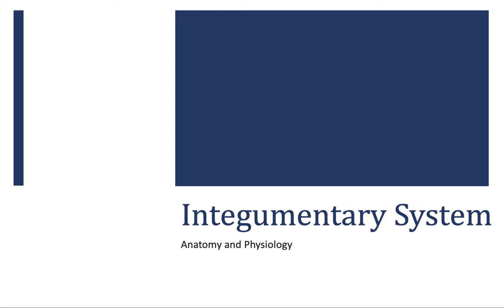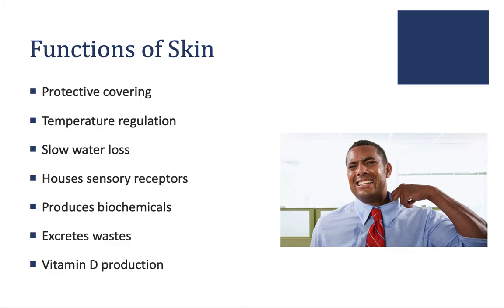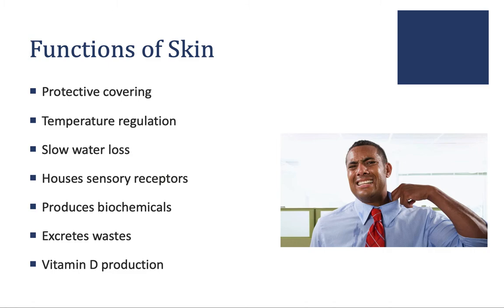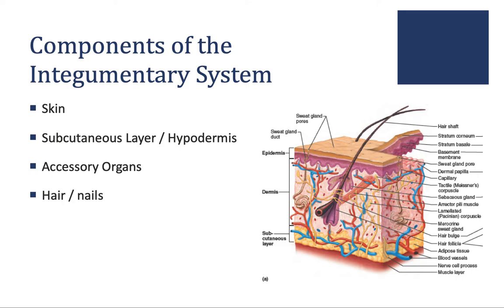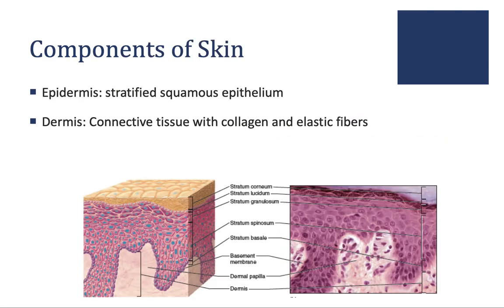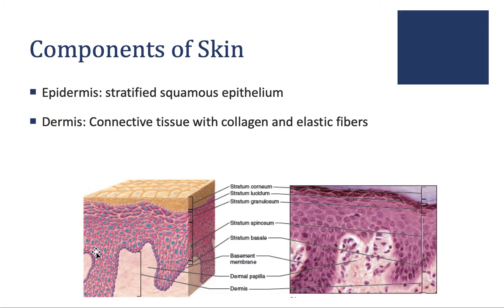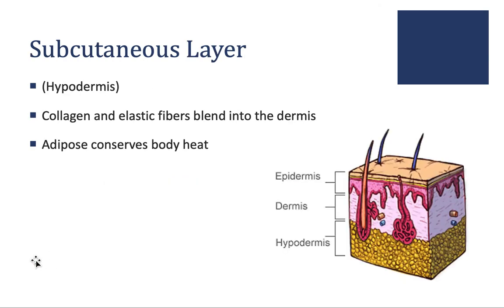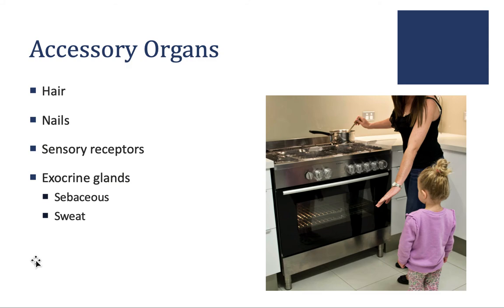Integumentary System Introduction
This screencast gives an overview of the integumentary system.